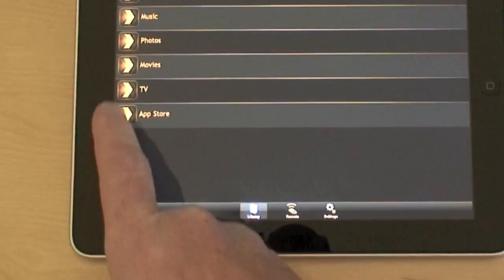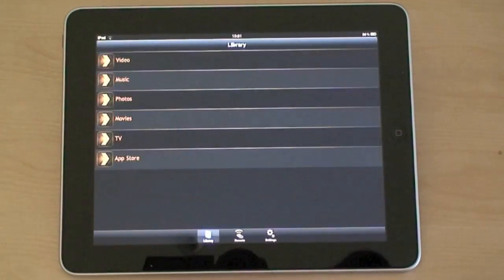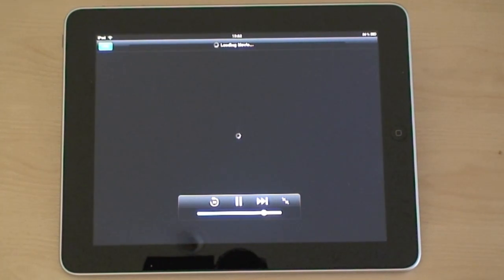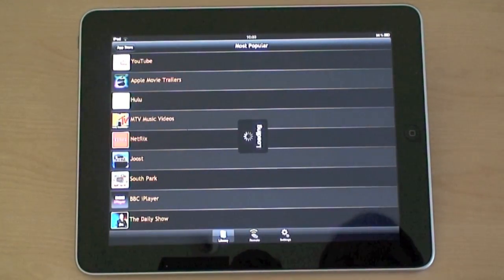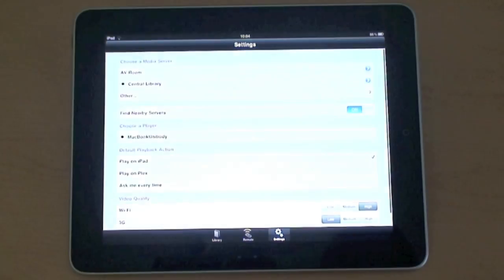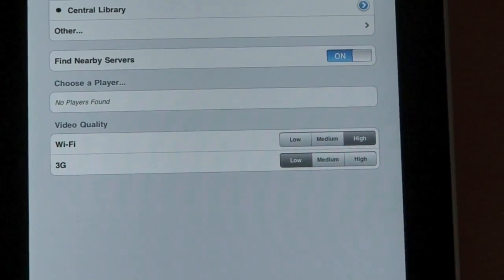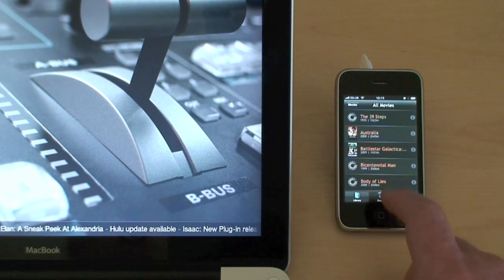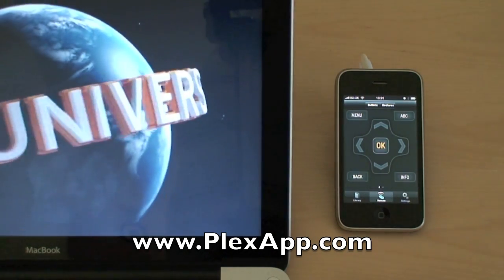Plex Streaming Media Center App for iPad iPhone iOS HD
A quick look around the awesome new Plex 9 iOS App for iPad, iPhone ad iPod Touch.